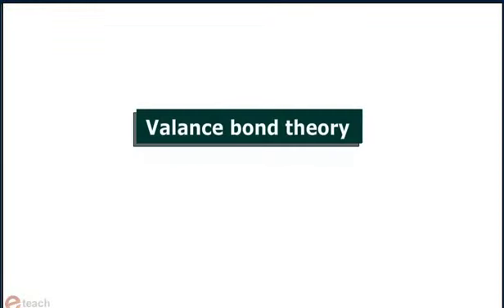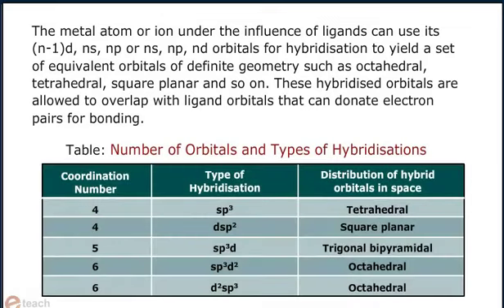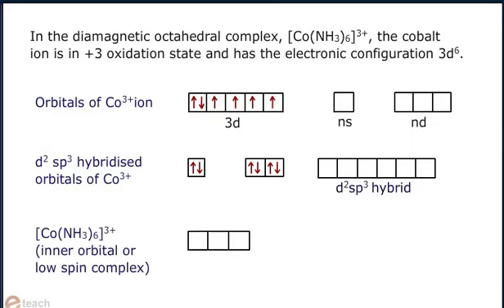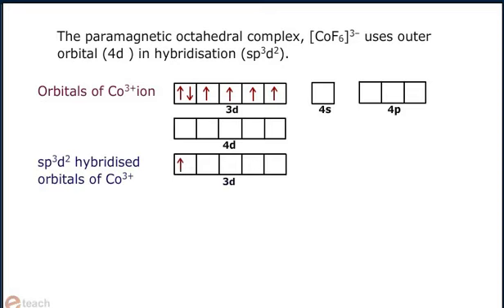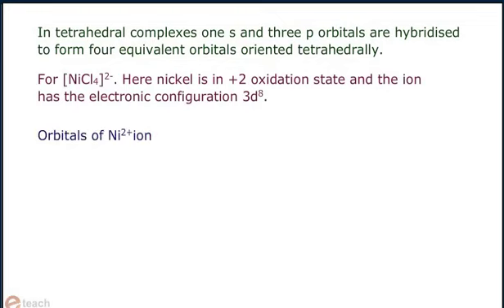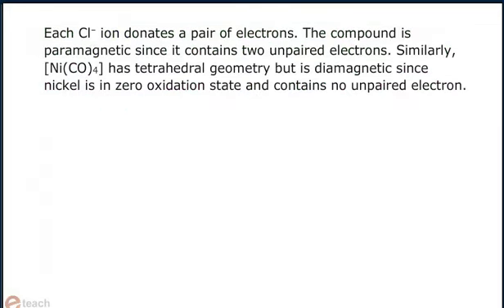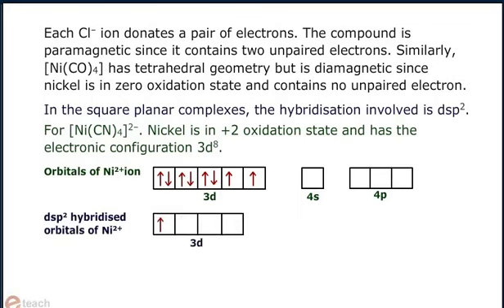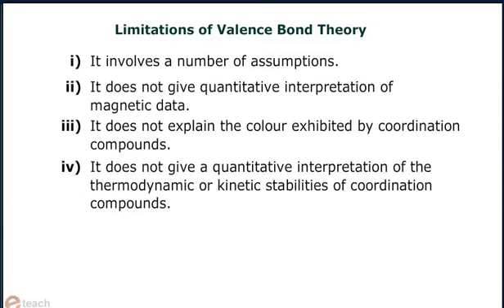COORDINATIONS COMPOUND 9